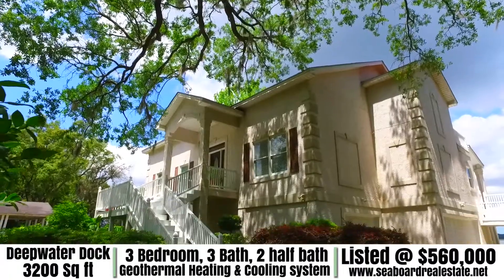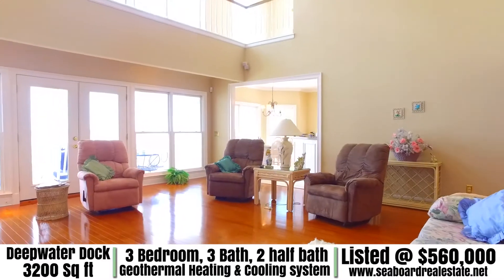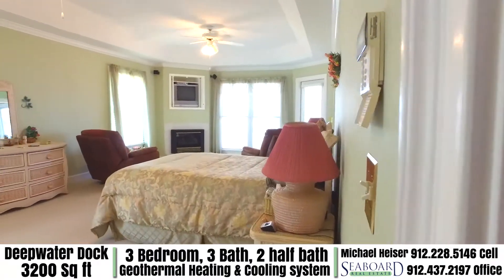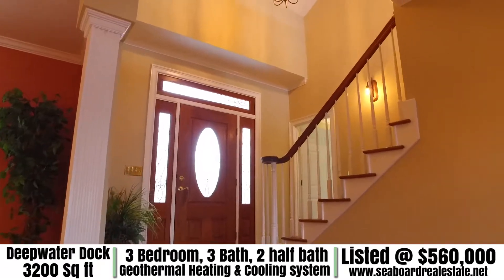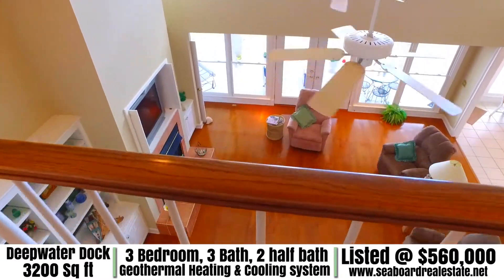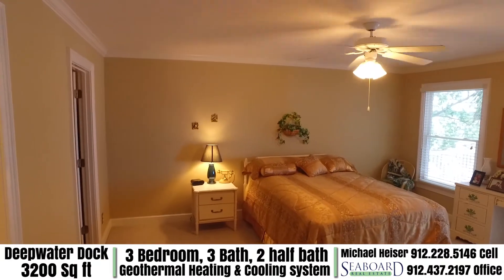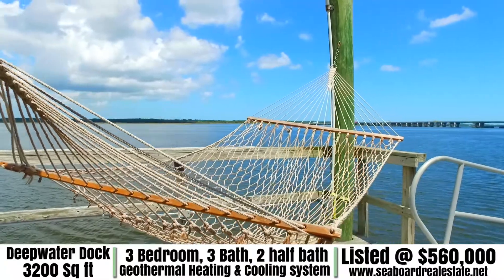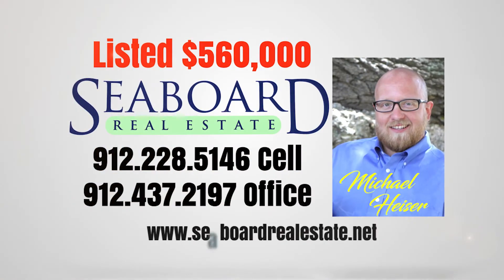{Deepwater dock & Waterfront Views from EVERY ROOM} 212 Beachside Dr Brunswick GA - coastal GA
SOLD - Listed at $560,000
{Deepwater Dock & Waterfront Views from EVERY ROOM} This 3 bed, 3 bath, 2 half baths has been meticulously maintained & has unbelievable river views. The open floor plan is great for entertaining with a 2 story Living room with fireplace, a kitchen complete with a new refrigerator and large pantry. The riverside-side Master suite is on the main level with its own fireplace and access to the deck so you can enjoy the beautiful views from the comfort of your easy chair. This home also comes with a geothermal heating and cooling system as well as a home vacuum system. The covered fixed dock with utility sink and running water will become a favorite place to relax, entertain, & enjoy life in the hammock as you watch the dolphins play. Tie your boat or kayak to the floating dock, and you're ready to go at a moment’s notice to explore and marvel at all that nature has to offer. All this is just waiting for you!

Call Michael Heiser
Seaboard Real Estate

Final Cut Productions, Inc.

Artist: Nicolai Heidlas
Title: Sunrise